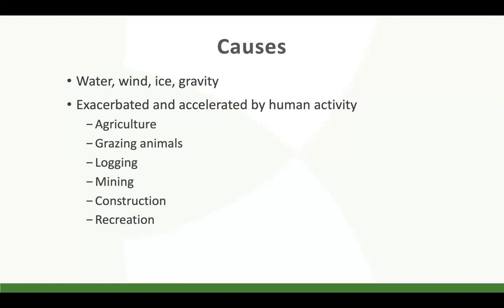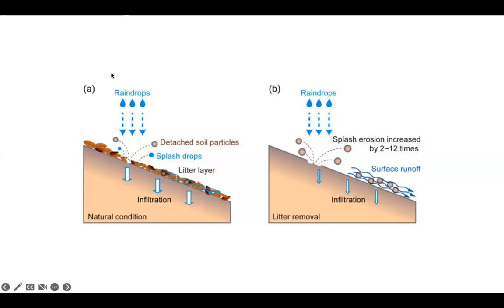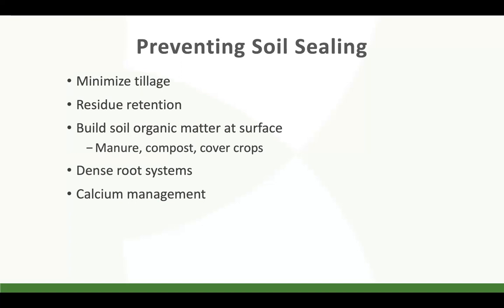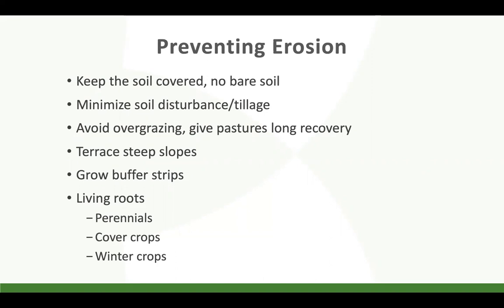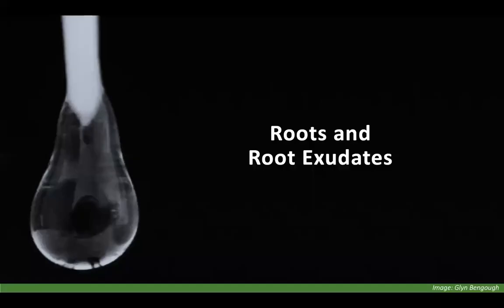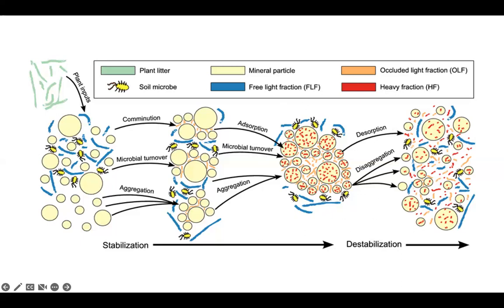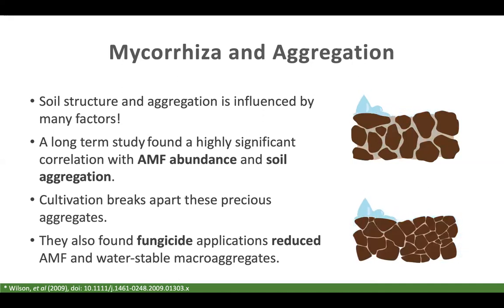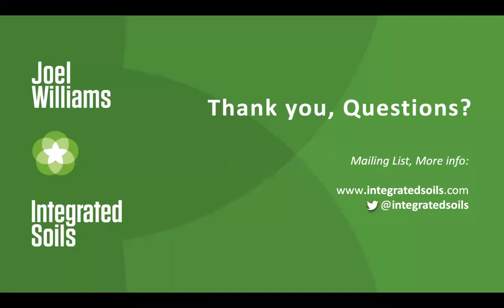Soil Erosion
Watch the third of a 3-part webinar series in which guest speaker Joel Williams discusses soil concerns that are prevalent in the County of Grande Prairie.